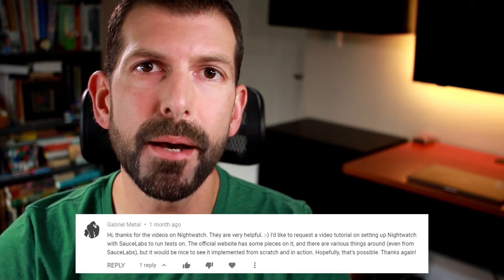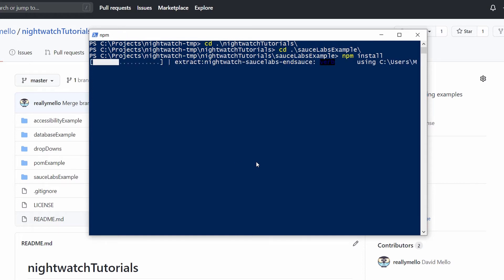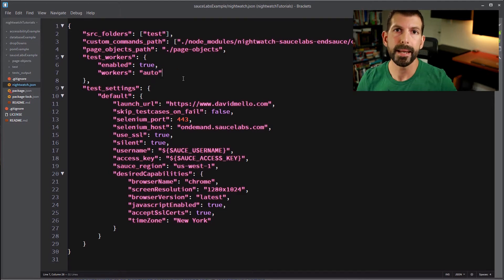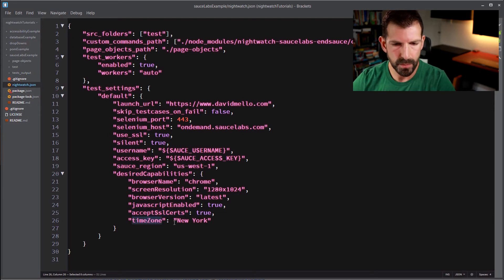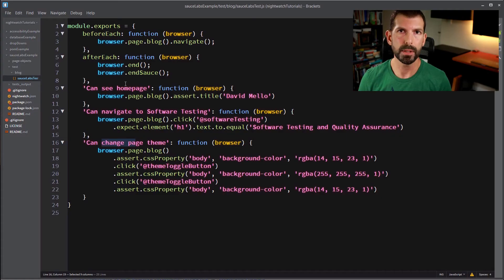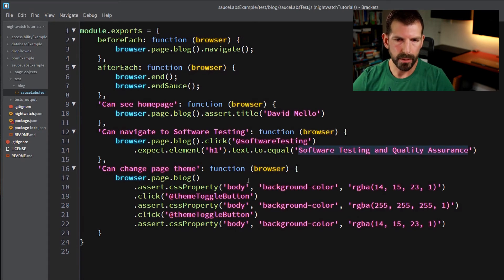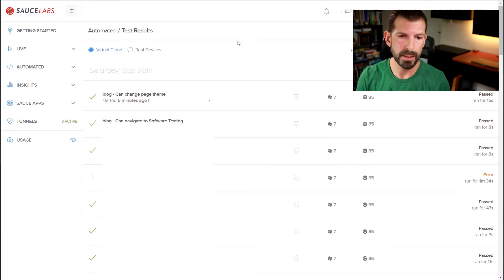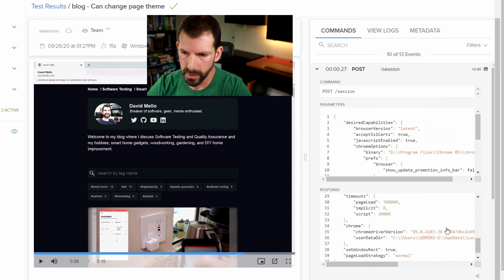How to use SauceLabs with Nightwatch.js for automated browser testing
This tutorial will show you how to use SauceLabs with Nightwatch.js for cloud-based testing in SauceLabs' remote selenium grid.

Configuring SauceLabs to run your Nightwatch browser tests allows you to run your automated tests in parallel in different browser and operating system combinations in their testing cloud.

The lesson will use a Nightwatch.js custom command nightwatch-saucelabs-endsauce to send the test results to SauceLab and the saucelabs npm package for communicating to the SauceLabs cloud. You'll see the tests run on SauceLabs and see the video test recordings SauceLabs captures.